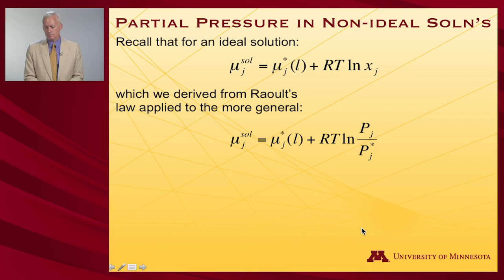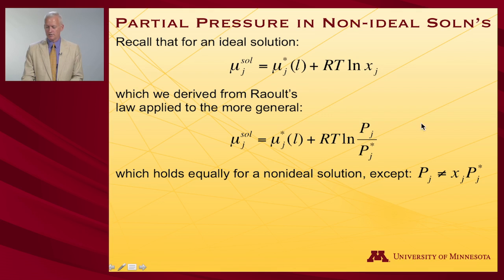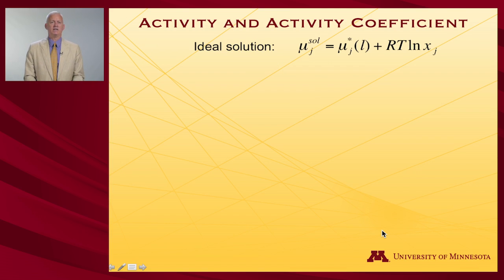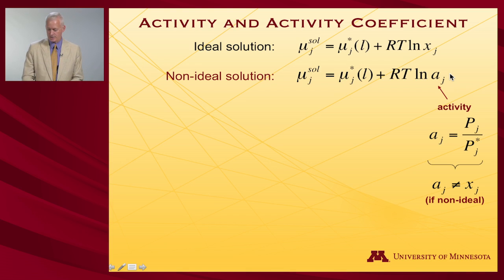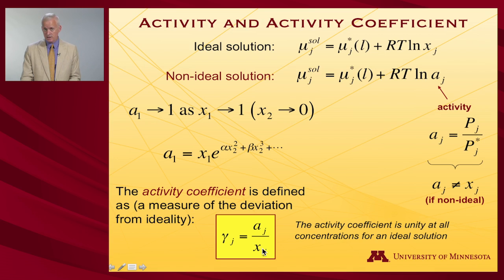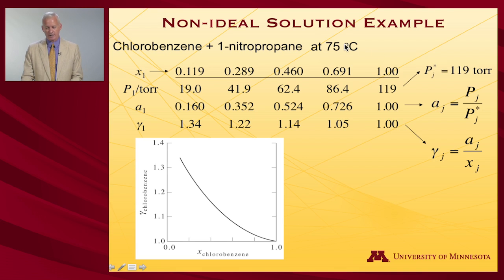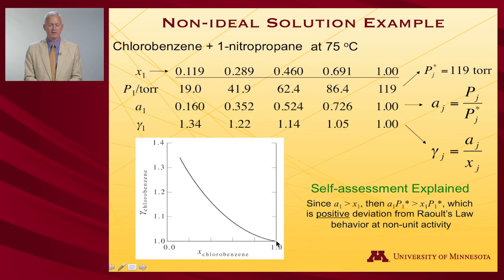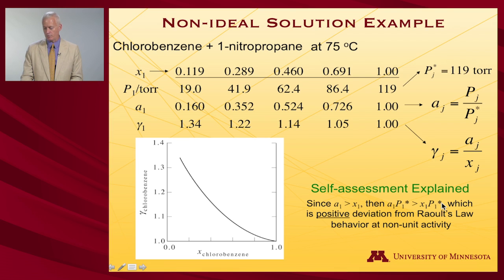StatMolThermo 10.08 Regular Solutions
Regular Solutions (Module 10 of University of Minnesota Chemistry 4501)